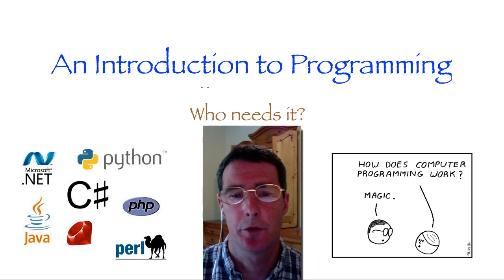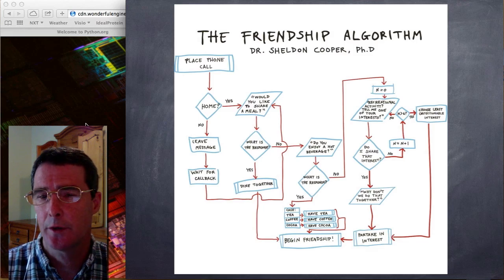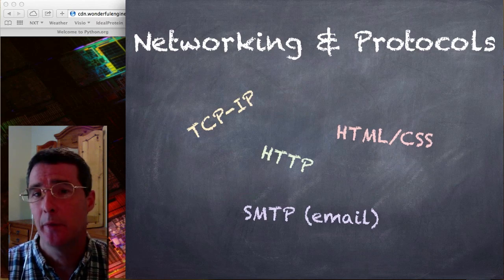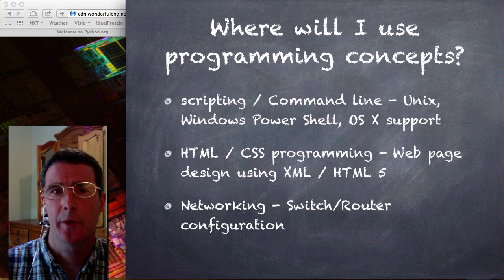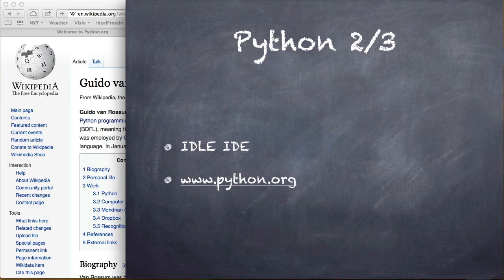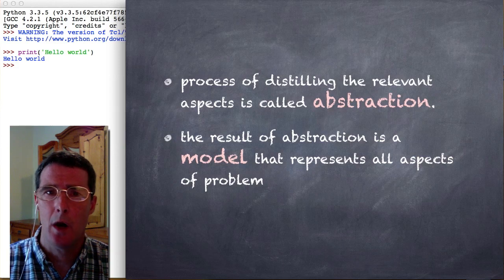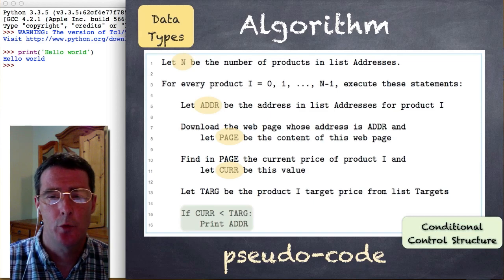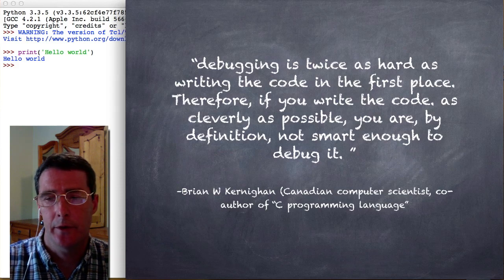Python: Lesson 0: Introduction to Programming using Python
I am going to upload the first few videos that I used in an Intro to Python course. If there is enough interest, I'll upload more.